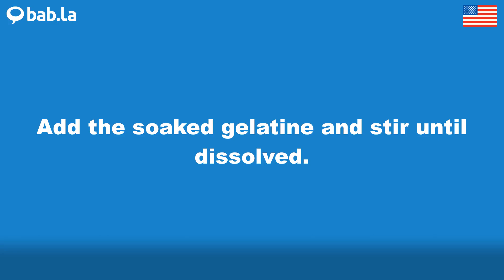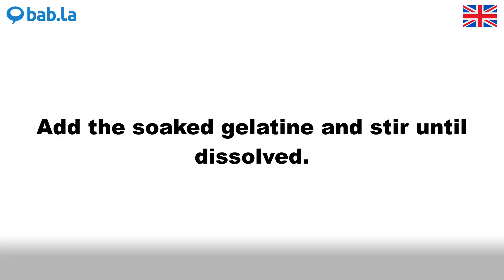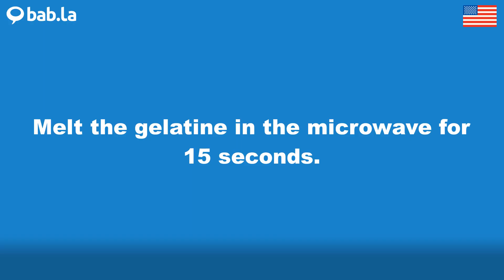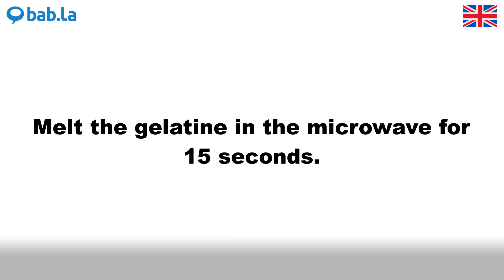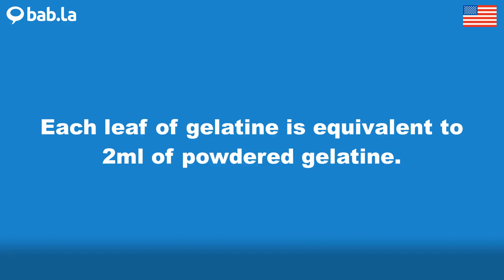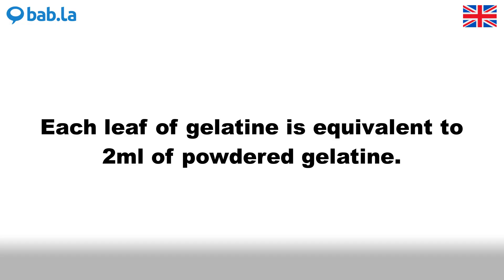GELATINE pronunciation | Improve your language with bab.la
Improve your spoken English by listening to GELATINE pronounced by different speakers – and in example sentences too. Learn and love languages with bab.la.